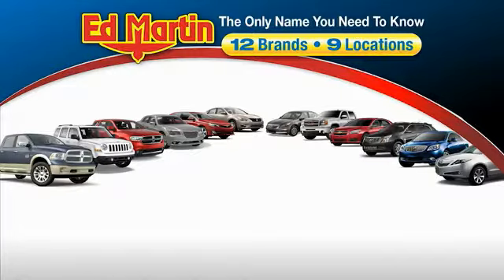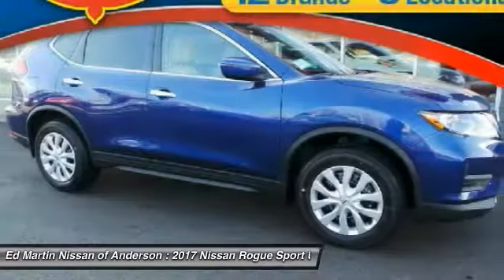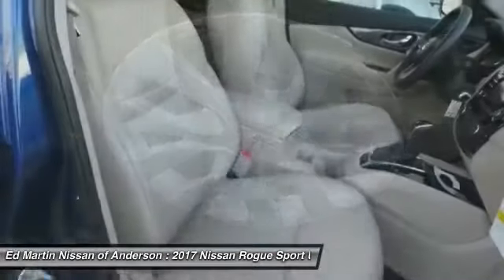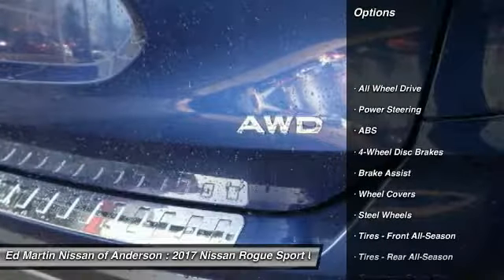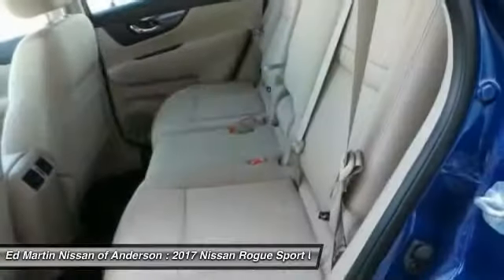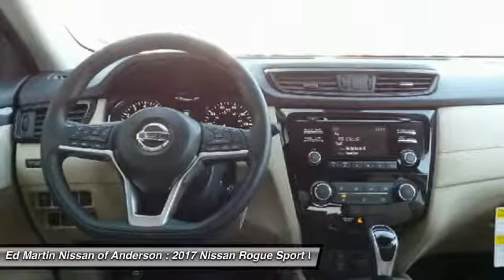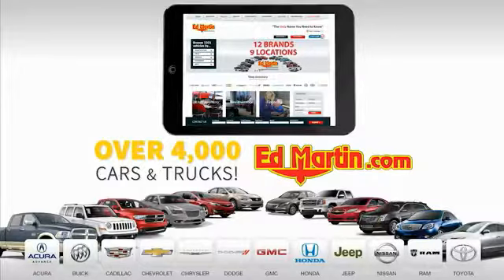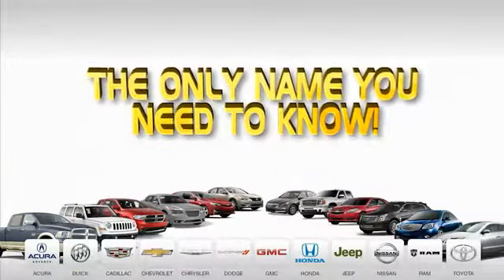2017 Nissan Rogue 870038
2017 NISSAN ROGUE Anderson, IN
Stock# 870038

Includes all Incentives College grad/military and Owner Loyal programs when qualified.